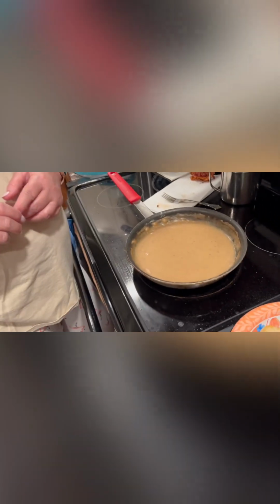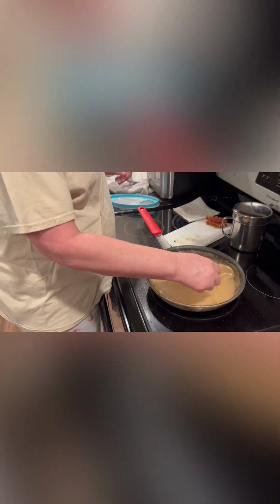I bought a gravy machine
I bought a gravy making machine it’s quite expensive